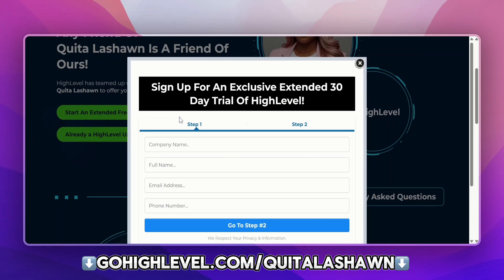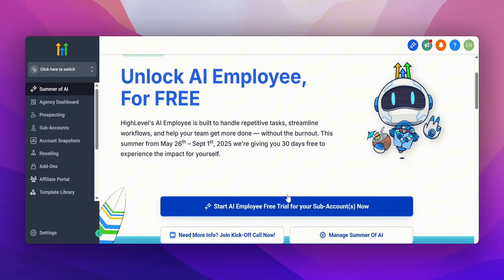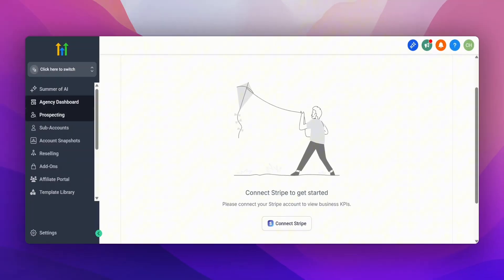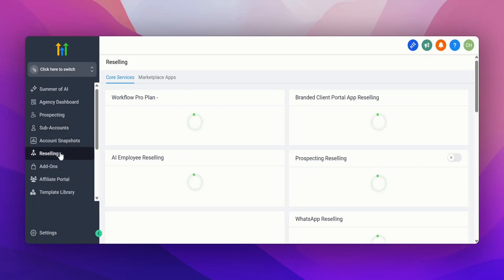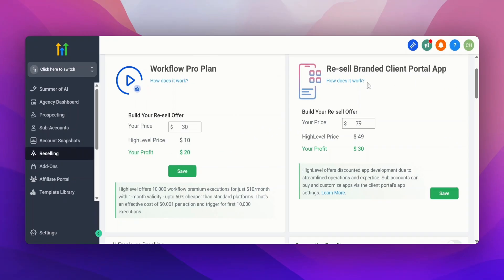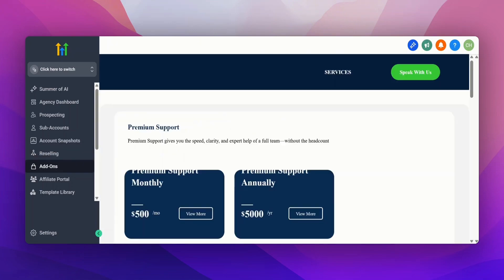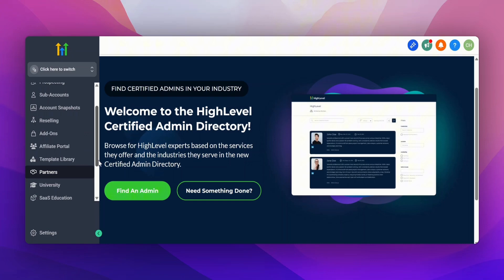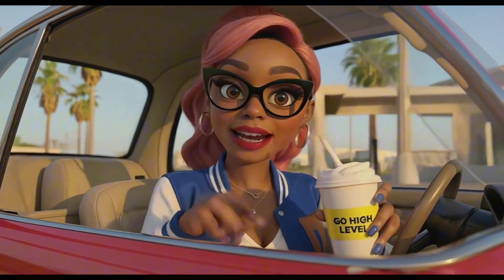Start a SaaS Biz for Free Using GoHighLevel in 2025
In this updated 2025 review, I break down everything you need to know about Starting a SaaS Biz for Free Using GoHighLevel in 2025 — one of the most powerful AI-powered marketing platforms for digital entrepreneurs, agencies, and content creators. Is it still worth the hype this year? Watch to find out if it’s the right fit for your business and how I personally use it to automate and grow!

💡 Want to learn how to actually use AI to grow your income online?
Join my AI Cash Skool for affordable AI certifications, short tutorials, and access to game-changing prompt packs: